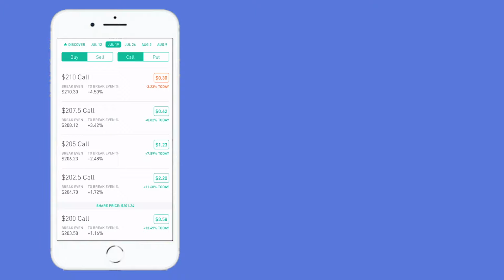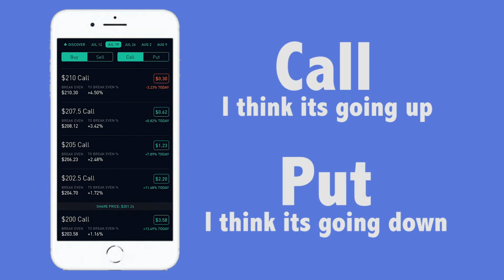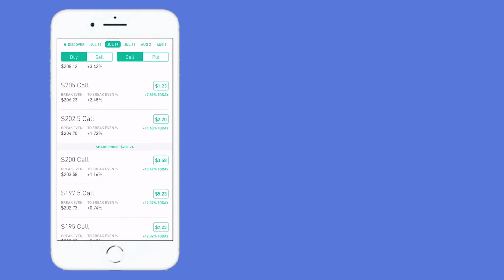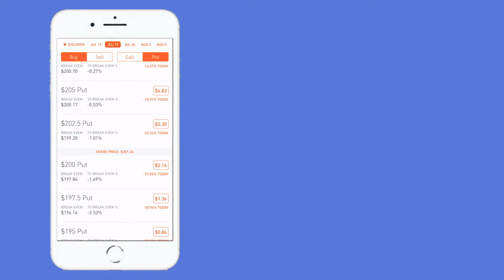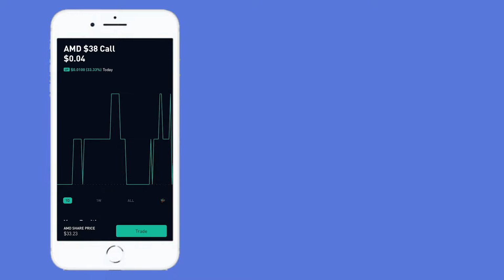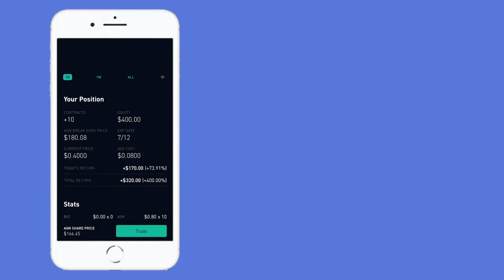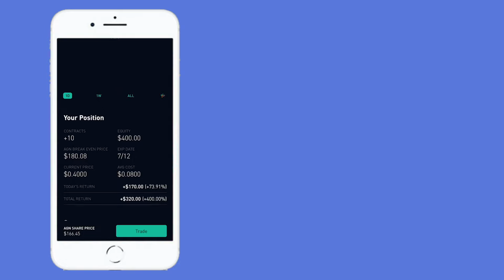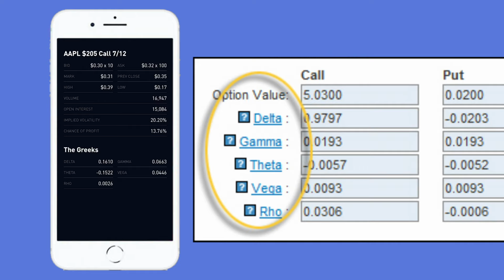Option Trading in Robinhood for Beginners | How to Trade Stock Options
My beginner Stock Option Trading in Robinhood APP as promised. Hope you enjoyed the video! Some vocabulary for you
ITM ( in the money)
OTM (out of the money)
Strike Price ( current stock price)
Contract ( option contracts )
Call ( its going up)
Put ( its going down)

Signup and Deposit USD in Uphold for a chance to win

Guide to Financial Freedom
The Alchemist
A Brief History of Time

EQUIPMENT
Primary Camera
Secondary Camera
Fe28MM f2 Lens

Operator Error by Gunnar Olsen